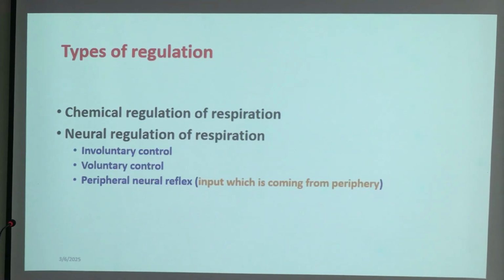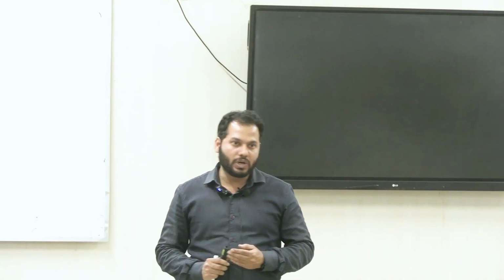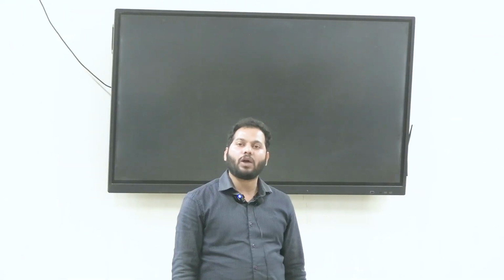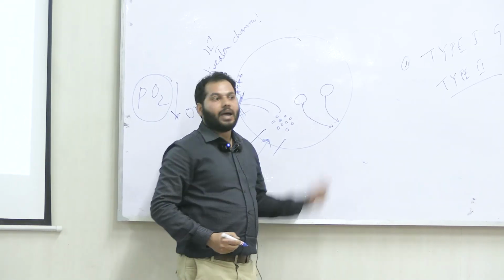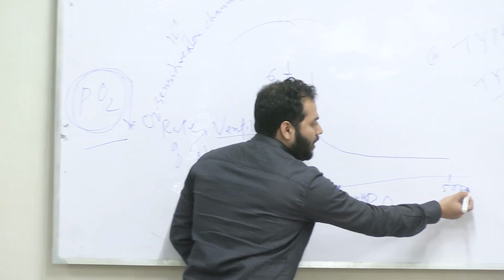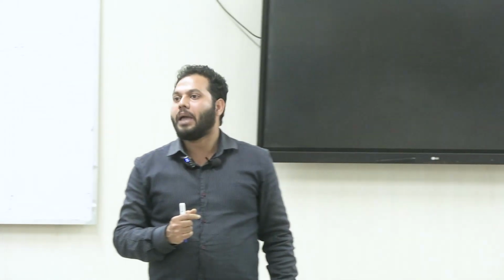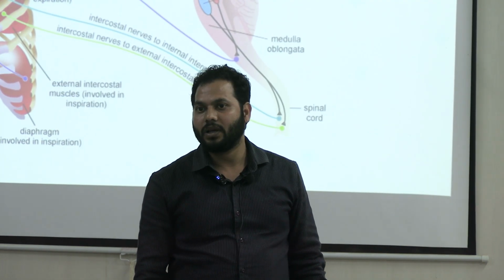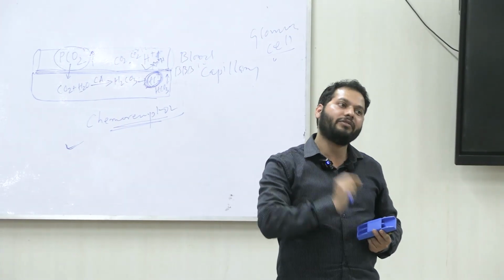Lecture On Chemical Regulation of Respiration: Chemoreceptors & Blood Gas Control | MBBS | TSMC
This video explains the mechanism of regulation of human respiration, with a specific focus on chemical regulations.

We begin by discussing the primary objective of respiratory regulation: maintaining the partial pressure of carbon dioxide, oxygen, and the pH of the blood [00:20]. The video introduces the two types of respiratory regulation, neural and chemical [00:49], and then focuses on the chemical mechanisms [02:38].

Learn about chemoreceptors, specialized receptors that sense changes in the concentration of chemicals, particularly carbon dioxide, oxygen, and hydrogen ions [03:05].

Explore the peripheral chemoreceptors, located outside the central nervous system [04:15]. The main types discussed are the aortic bodies in the aortic arch [04:52] and carotid bodies at the bifurcation of the common carotid artery [05:04]. The video explains how nerve fibers from these receptors (vagus and glossopharyngeal nerves) transmit impulses to the respiratory center in the medulla oblongata [06:30]. Discover the crucial role of glomus cells within these bodies in detecting oxygen levels [10:56], differentiating between Type I cells that regulate ventilation and Type II cells that provide protection [12:01]. The video details the mechanism involving oxygen-sensitive potassium ion channels [14:31], depolarization, calcium influx [16:46], and the release of neurotransmitters like dopamine to stimulate sensory neurons [19:51]. Understand how the respiratory center responds by increasing ventilation to restore normal oxygen levels [23:44].

The video also discusses the central chemoreceptors, located within the central nervous system, specifically in the medulla oblongata [04:28]. These receptors are sensitive to changes in carbon dioxide and pH levels [32:57]. Learn how carbon dioxide from blood capillaries can cross the blood-brain barrier and enter the cerebrospinal fluid (CSF) [37:08], where it forms carbonic acid and dissociates into hydrogen ions [37:49]. The video explains how increased hydrogen ion concentration stimulates central chemoreceptors [39:09], leading to an increased ventilation rate, particularly expiration, to eliminate excess carbon dioxide [40:29].

The video includes graphs illustrating the relationship between ventilation rate and the partial pressure of oxygen [26:20], the partial pressure of carbon dioxide [42:41], and pH [44:17].

This video is an essential resource for students of physiology, respiratory therapy, and anyone interested in understanding the complex chemical control mechanisms that regulate our breathing.

Real Class room Demonstration/Lecture On: (PHYSIOLOGY)  DESCRIBE THE CHEMORECEPTORS (PERIPHERAL AND CENTRAL AND NEURAL CENTRES OF RESPIRATION INCLUDING CHEMICAL AND NEURAL REGULATION OF RESPIRATION           BY-  DR. BALARAM SUTRADHAR